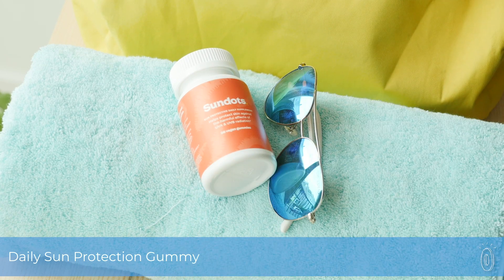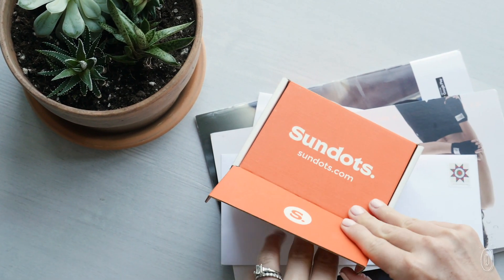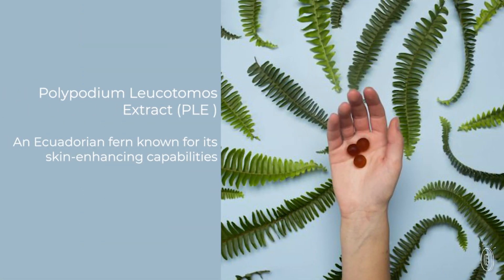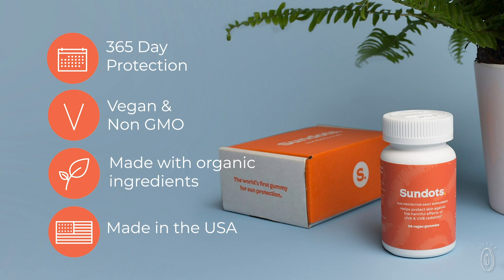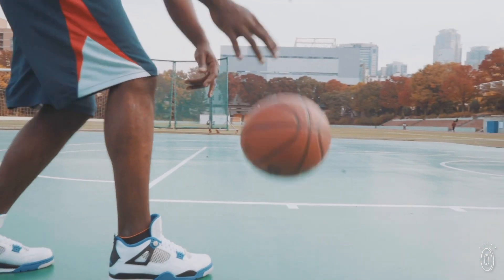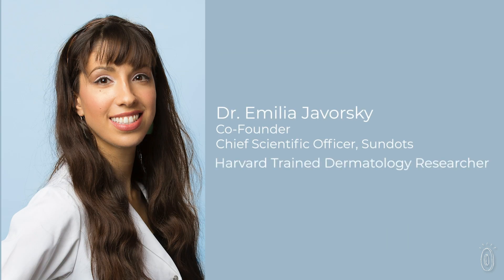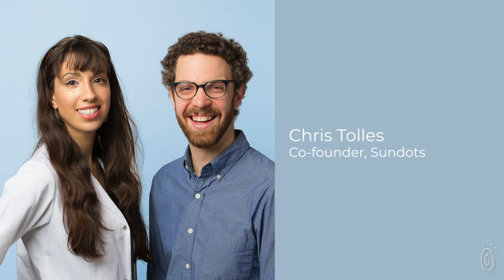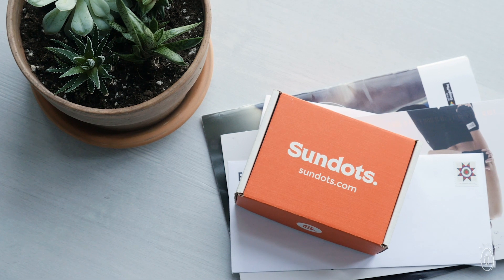Sundots | Sunscreen Gummies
Sundots are a sun protection supplement that boosts your skin’s ability to protect itself from UVA and UVB damage. It's Made in the USA and gets its UV-fighting power from polypodium leucotomos, a fern extract from South America that has been the subject of over 30 years of clinical research.